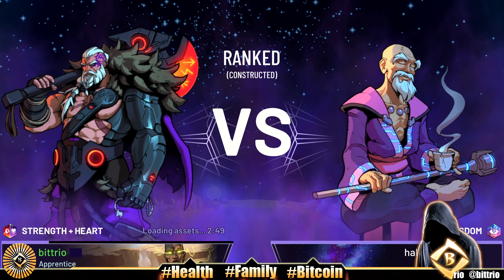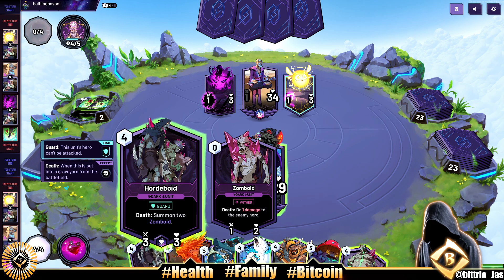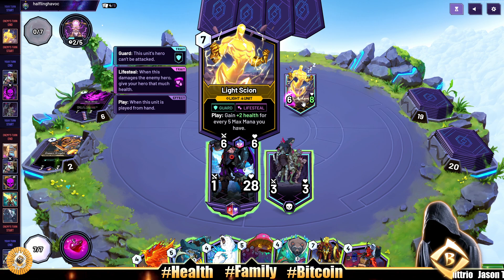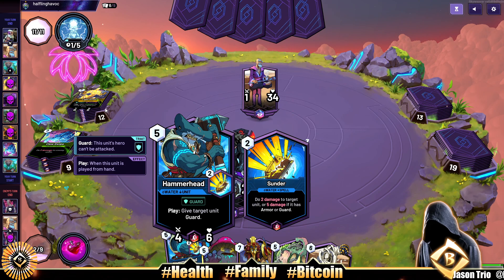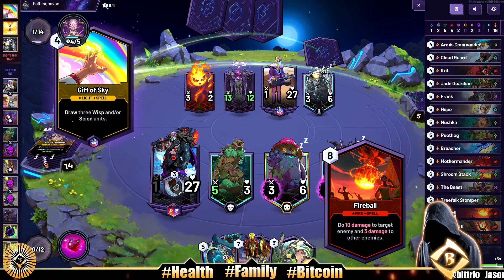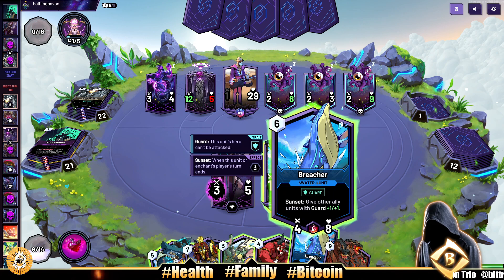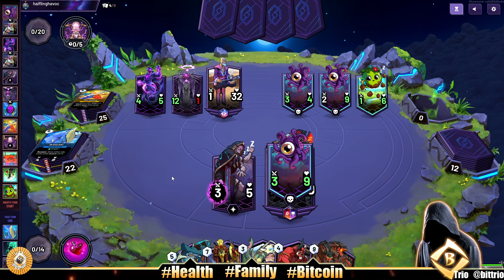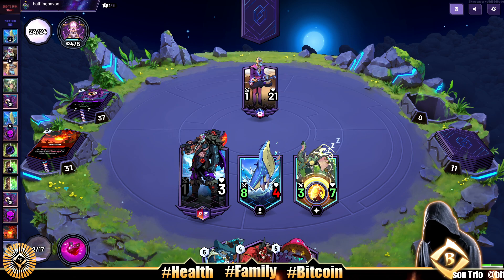SKYWEAVER | HORIK CUSTOM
Jason Trio @bittrio @bittriobtc

100% UNIT DECK. HORIK SKYWEAVER RANKED. 30 CREATURES, 0 SPELLS. LET'S SEE HOW WE DO.

1. At least 1 video or post on social media - Monday-Friday
(Still posting, just not everyday like I was during this streak)

2. 100 push ups, 100 sit ups, 100 body-weight squats - Everyday

3. Wim Hof breathing - 30 mindful breaths - Everyday
Started 3/11/2019 -

4. Read kids a story at bedtime - Everyday
Started 4/1/2019(Missed 5/30/2019, 9/4/2022) -

5. No porn, no jerking off - Everyday
Started 1/1/2019 -

6. Sober 2020 - No drink, no smoke all of 2020

7. Drink a glass of water 1st thing every morning - Everyday

8. Take a cold shower - Everyday

Later! 👋